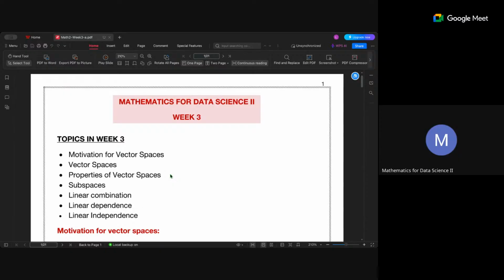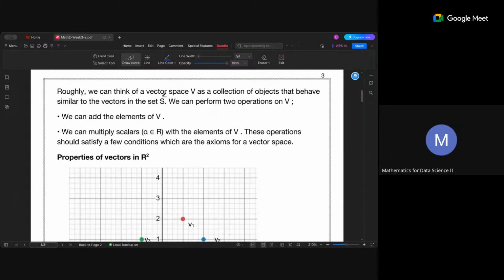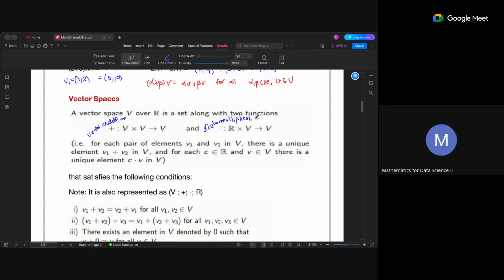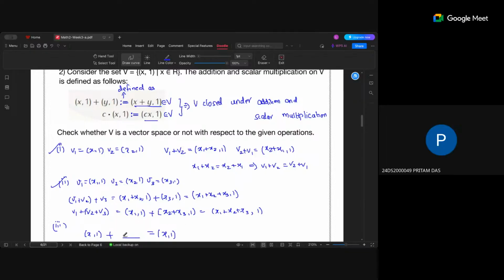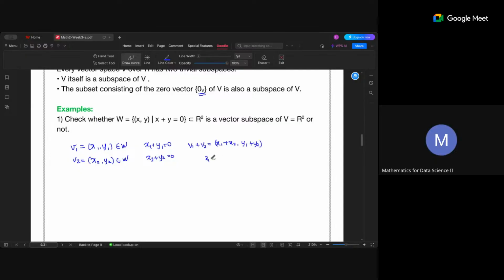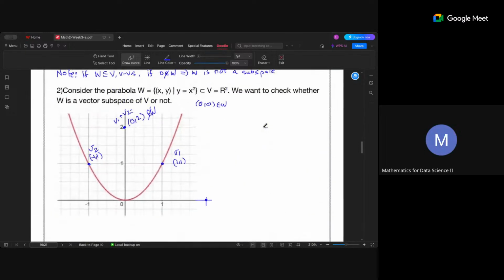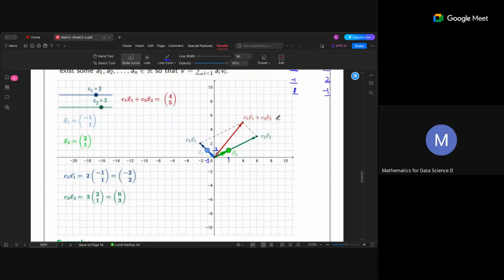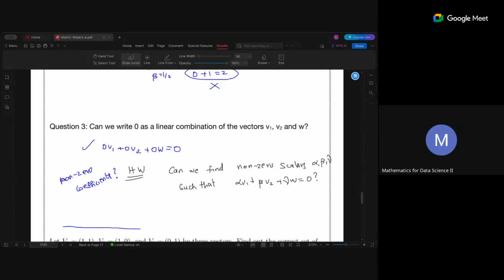Maths 2 | Vectors Spaces (W3)